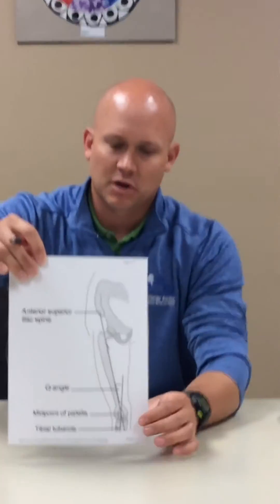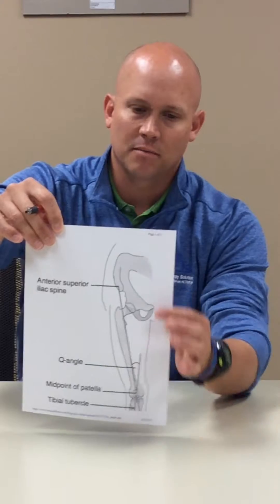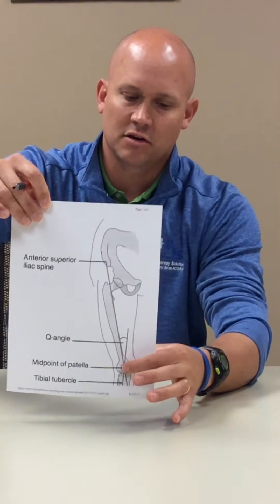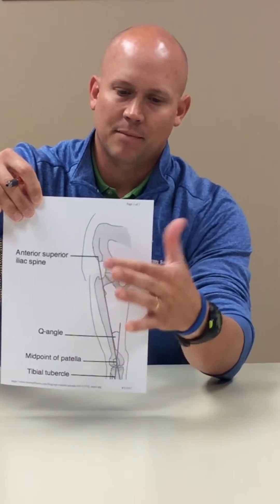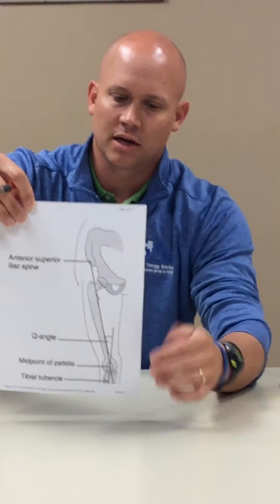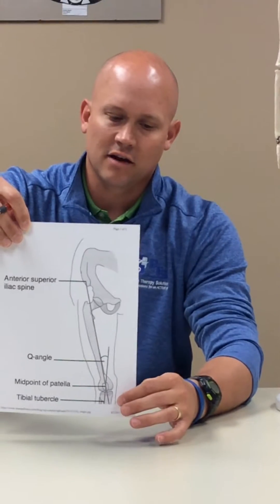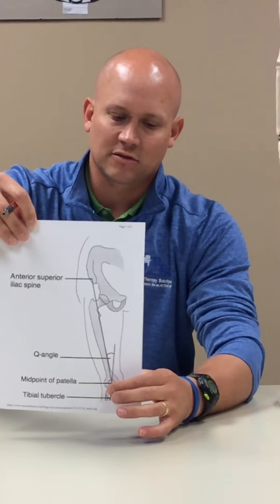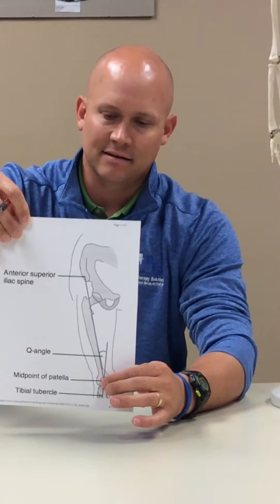What is a Q angle? Explained by Ted Kruse, DPT of Physical Therapy Solutions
Ted Kruse DPT, at Physical Therapy Solutions explains what a Q angle is and how it can impact your knees, feet and ankles.